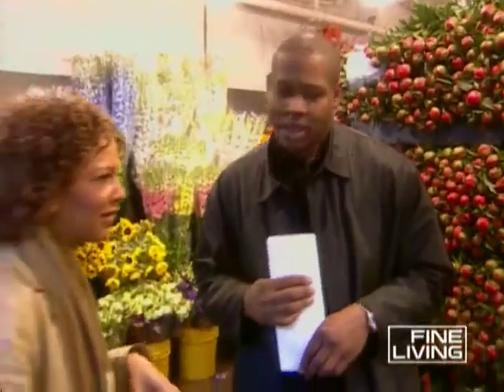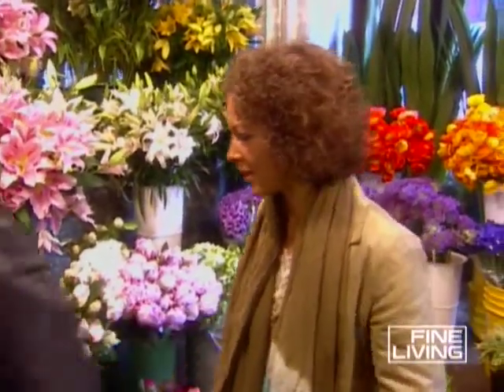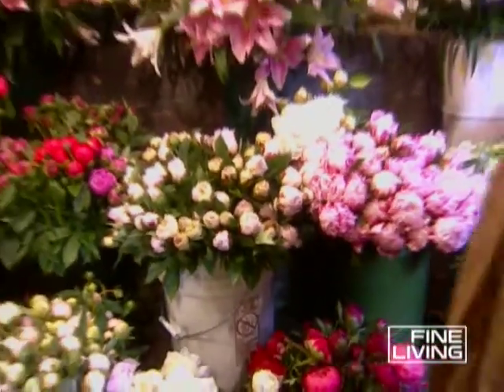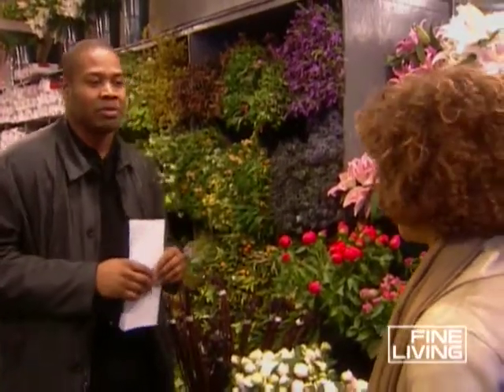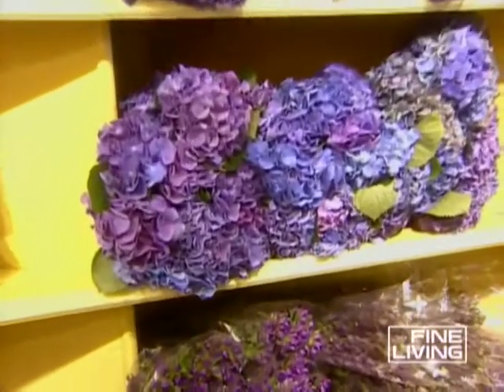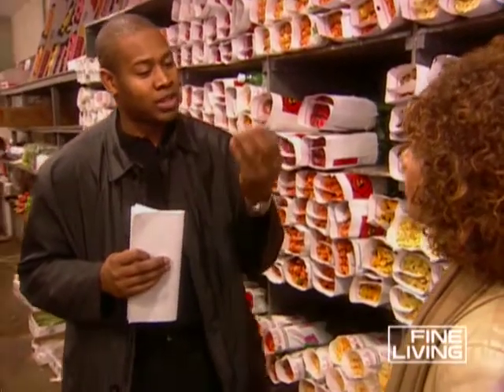NYC Flower Market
Tour New York City's Flower Market with Sheila Bridges of Designer Living.